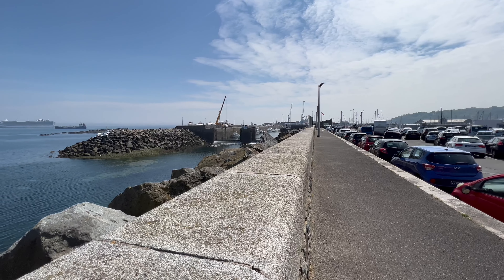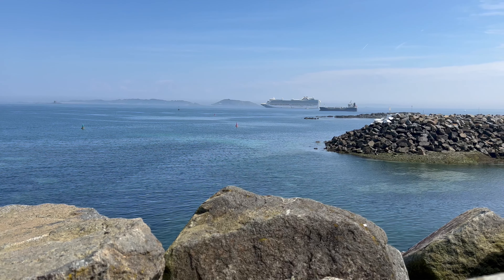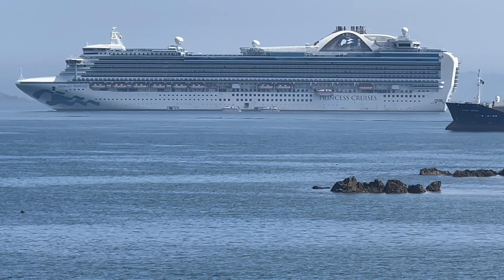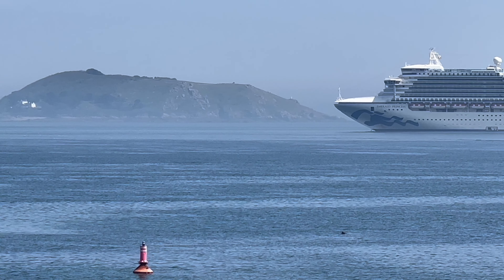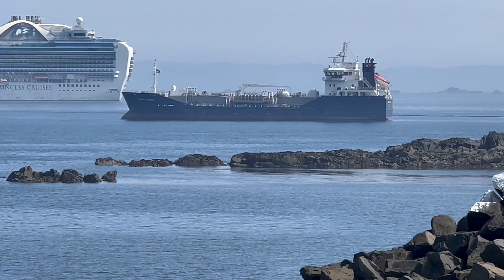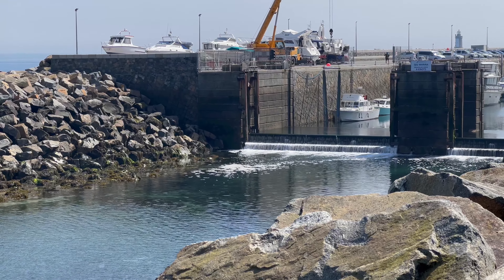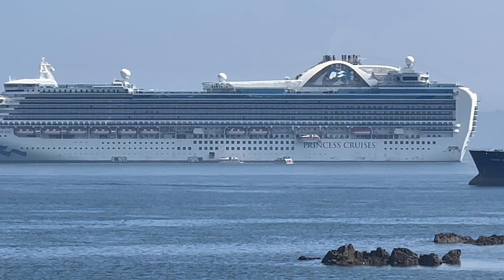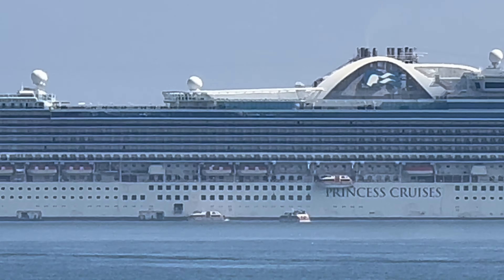Emerald Princess Cruise Ship Visits Guernsey 🇬🇬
Emerald Princess Cruise Ship Visits Guernsey - Guernsey is one of the Channel Islands located in the English Channel between France and the UK. More specifically, it is 120km off the south coast of England and 50km off the north-west coast of France. With a population of 63,026, a population density of 995 people per square km, and an area of 25 square miles, Guernsey is the second largest Channel Island.